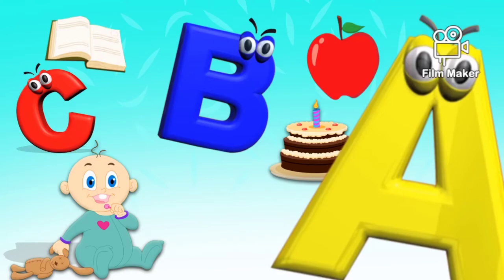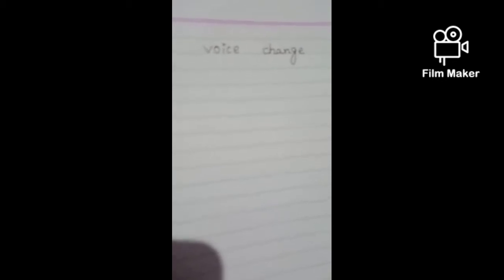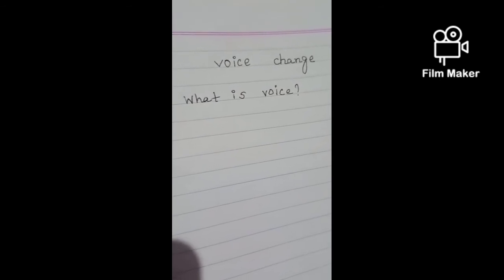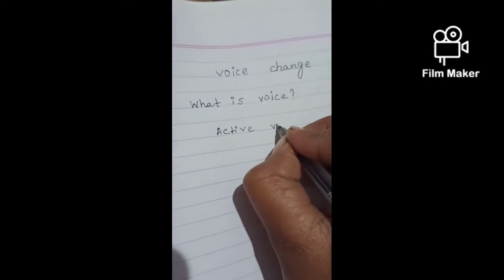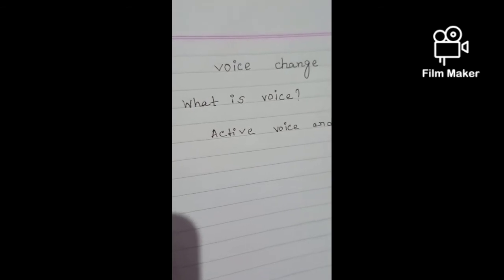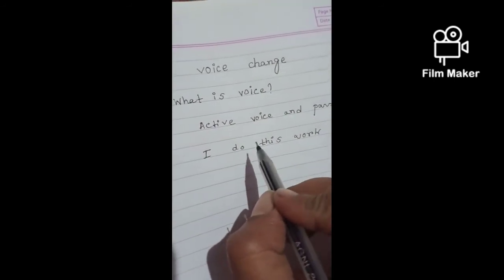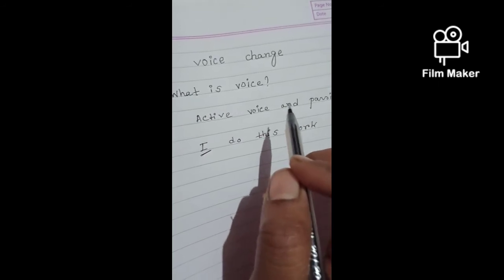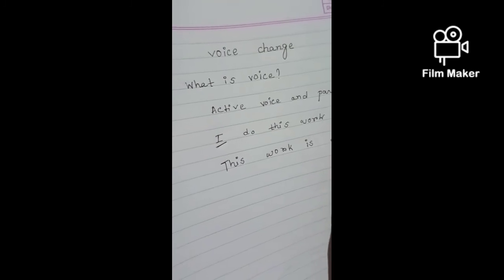Voice change part 1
Active and Passive voice Trick